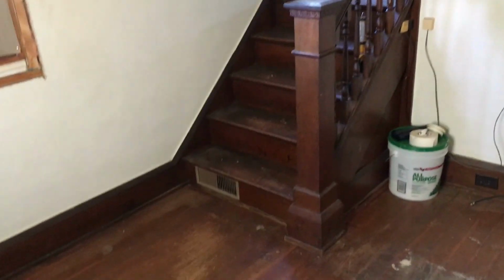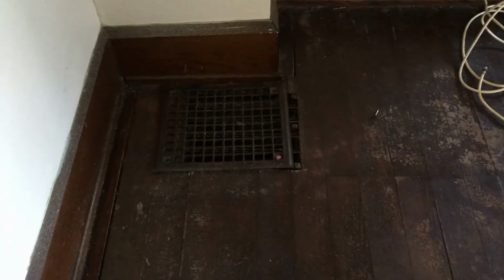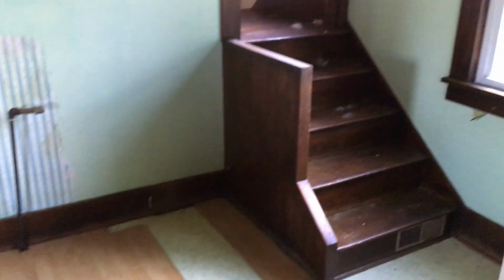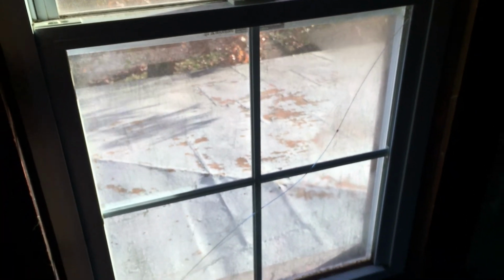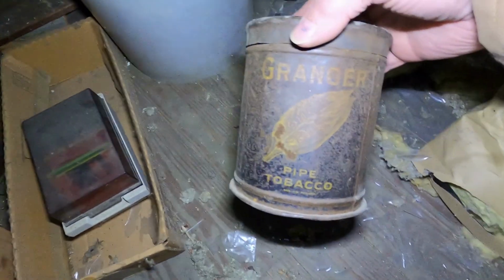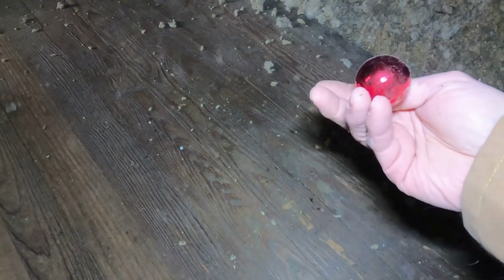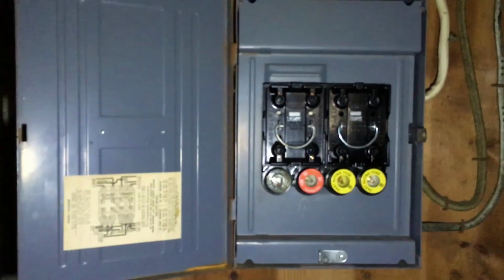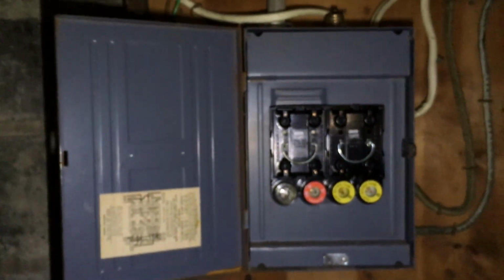E1 investment property renovation day 1 walk through antiques in the attic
Purchased as an investment property, I do a walk through of this house built in 1920.
Many things need upgraded, Main electrical panel, new water pipes, blow-in insulation